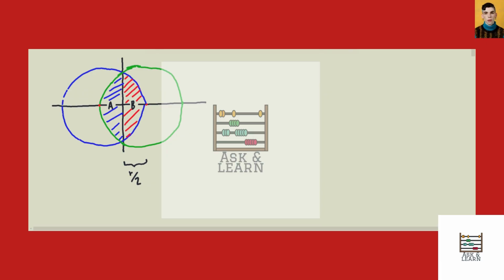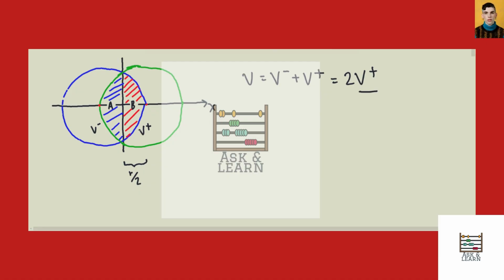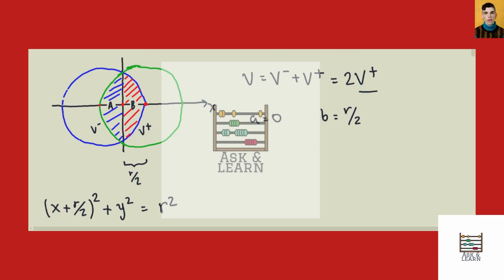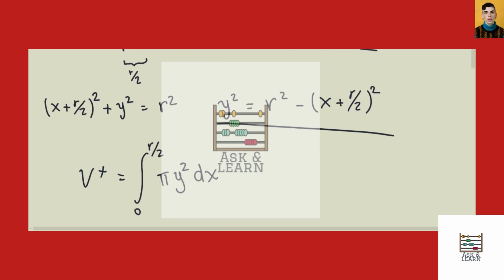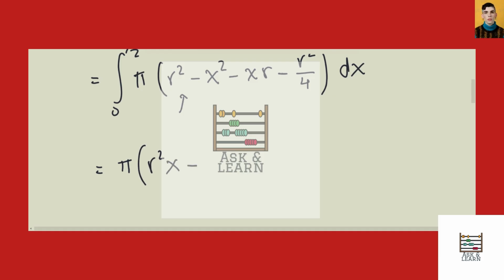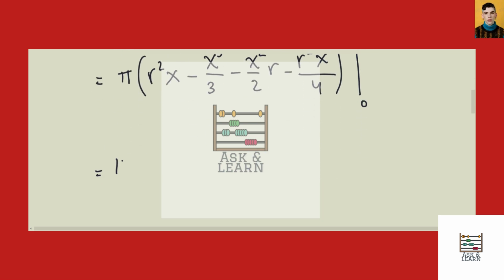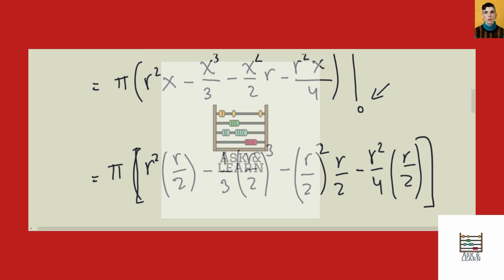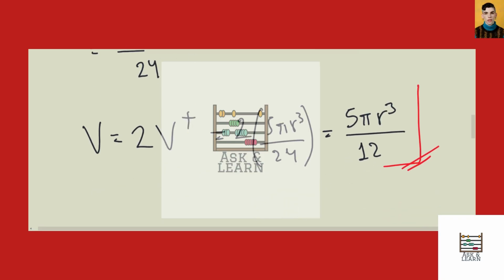Find the volume common to two spheres, each with radius, if the center of each sphere lies on the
Find the volume common to two spheres, each with radius
, if the center of each sphere lies on the surface of the other sphere.